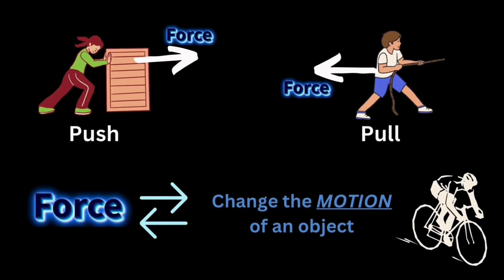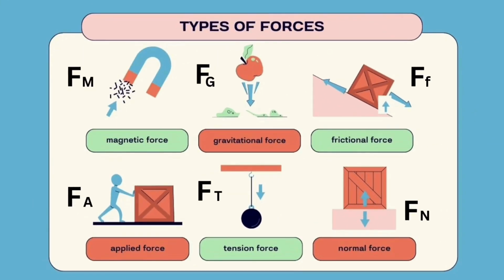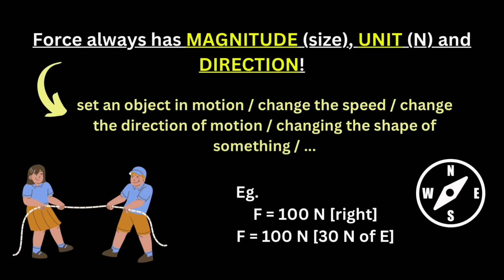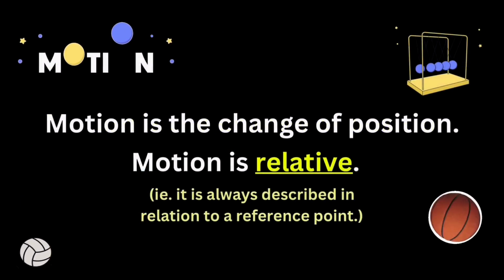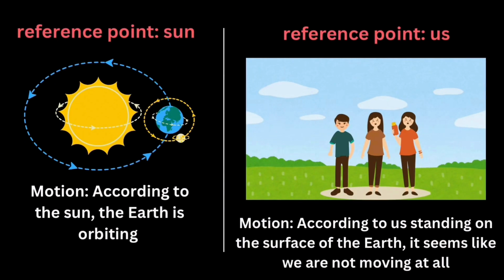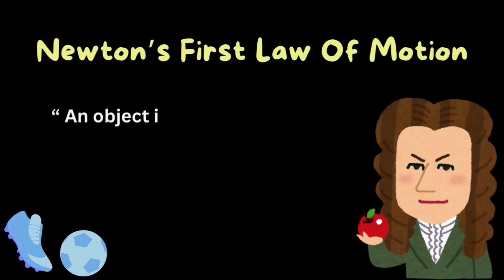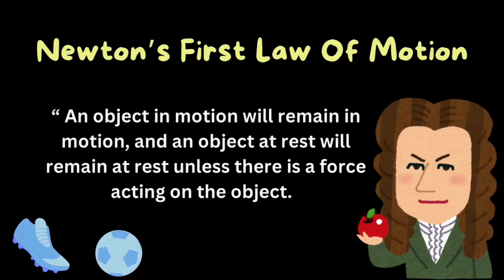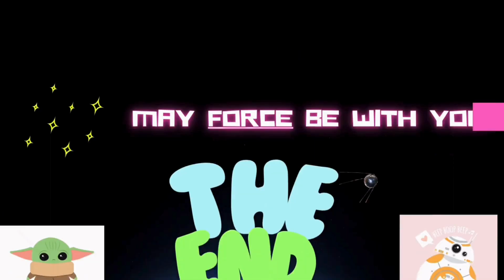Physics --- Force and Motion 🏎️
This video talks about: what are forces and motion, types of forces, and how does forces and motion related.
Please leave any questions in comment, and I will try to help you!